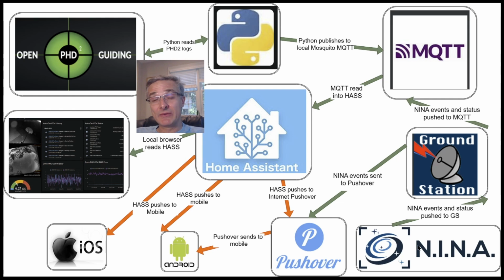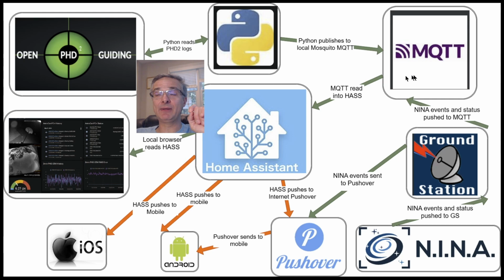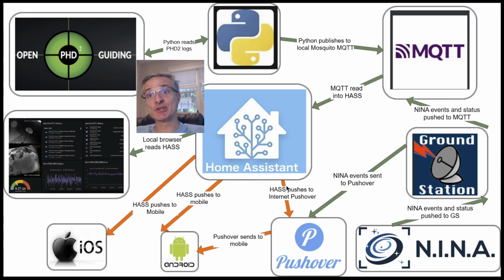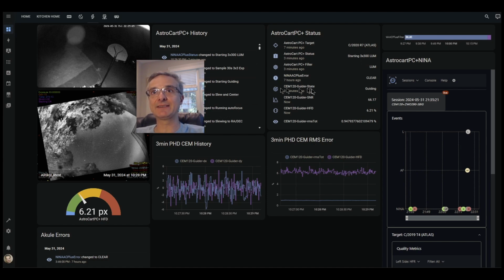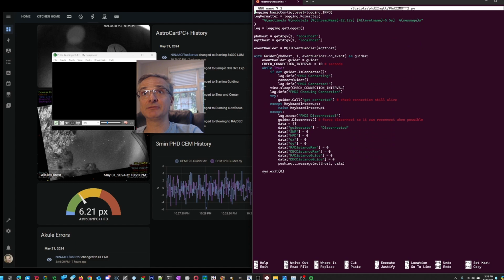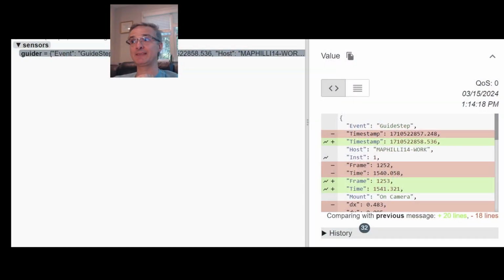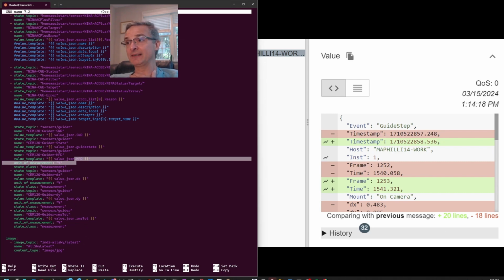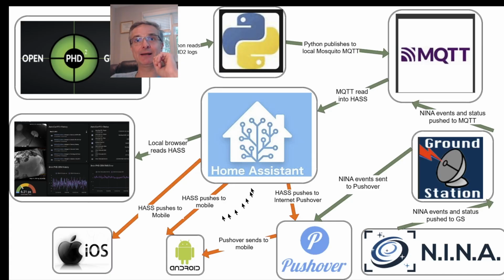PHD guide star loss problems and my mobile phone notification solution!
That dreaded sound of bings and boops from the computer when clouds roll in or you missed a guide star in your planning or worse an equipment factor!

PhD has remote server for logging capabilities to the rescue!

Draw.io wireframe diagram -
PHD Event Monitoring.drawio

PHD
EventMonitoring · OpenPHDGuiding/phd2 Wiki · GitHub

Python
Python Script discussion - Reading Guide Error RMS Values from PDH2 Server (google.com)
  Script on git - GitHub - palmito9/phd22mqtt

MQTT
Eclipse Mosquitto
It is designed for connections with remote locations that have devices with resource constraints or limited network bandwidth, such as in the Internet of Things (IoT).

Homeassistant
Home Assistant (home-assistant.io)